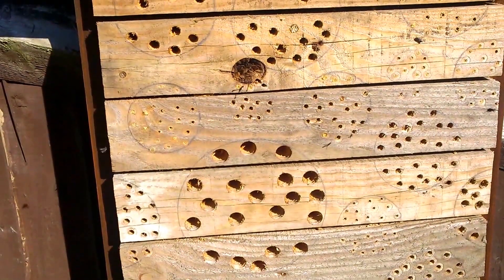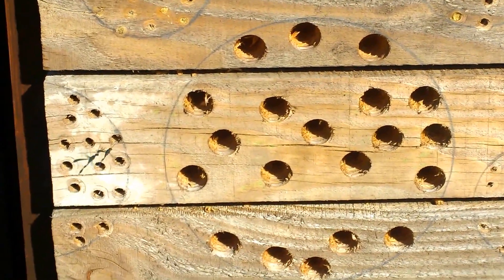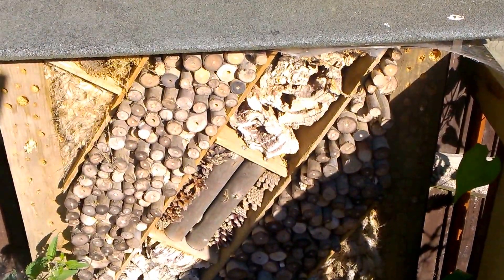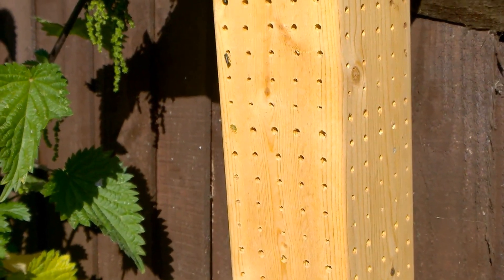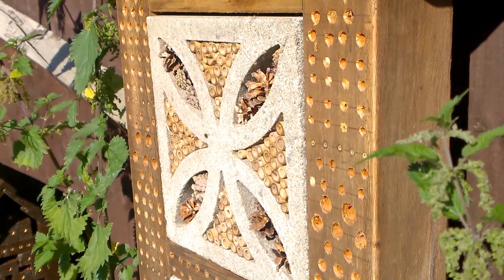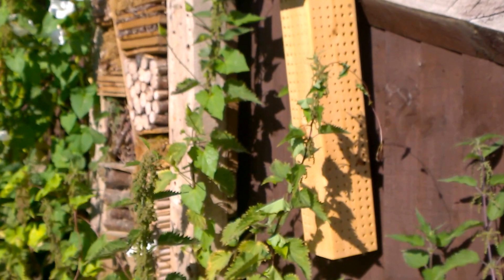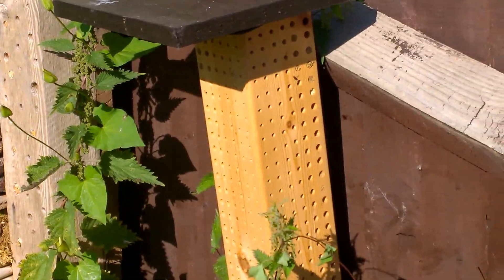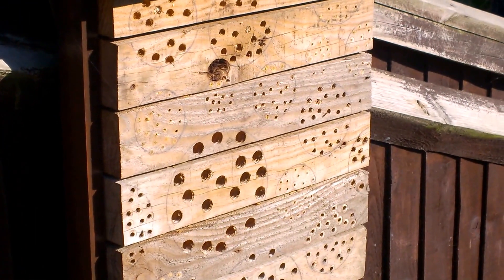Insect / Bee / Bug Hotels - Busiest ever! Alive in hot weather with bugs everywhere!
The temperature was around 35 degrees c when I filmed this the other day. The miniature bees are possbily Leafcutter miniature bees which collect their pollen on 'addominal scopa'; stiff, branched hairs, located under their abdomen. As the female solitary bee collects pollen, she packs it onto her scopa less carefully and without the addition of saliva to moisten it. This means it is far more likely to fall off when the bee visits the next flower. collect pollen on their abdominal scopa. This method of collecting pollen is extremely messy and is one of the reasons why some Mason bees (close relatives of the leafcutter) are around 100 times more efficient as pollinators than honeybees! The parasitical wasp I mentioned early on in the video is definitely an ichneumonidae family but I haven't been able to id perfectly yet, any help would be appreciated in the comments below :)